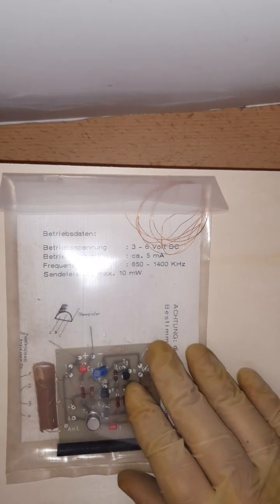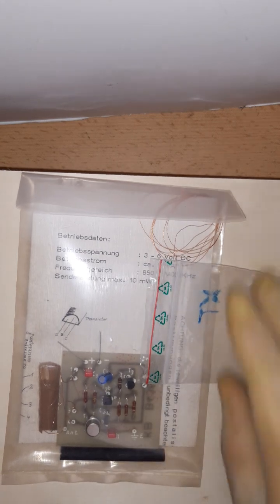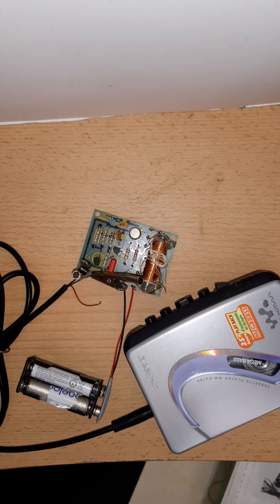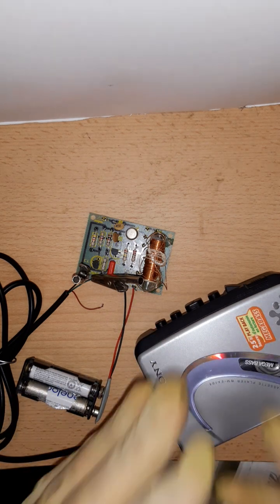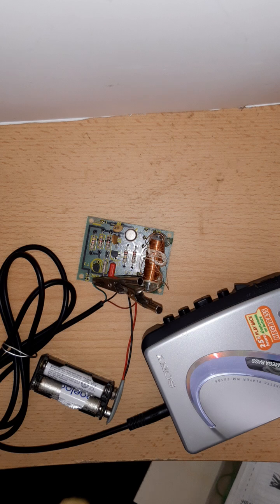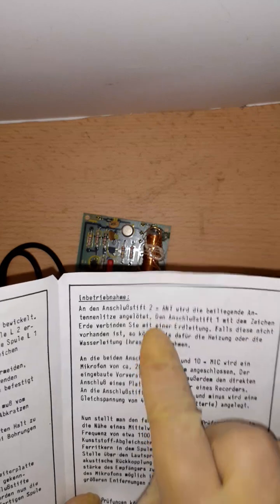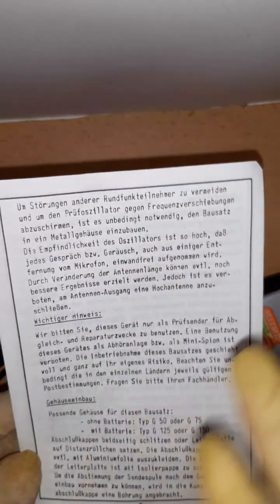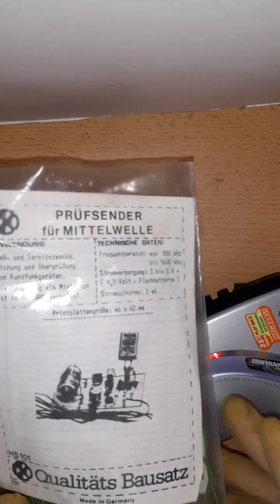Medium wave test transmitter kit from Diamant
Show and tell of the am test transmitter kit.